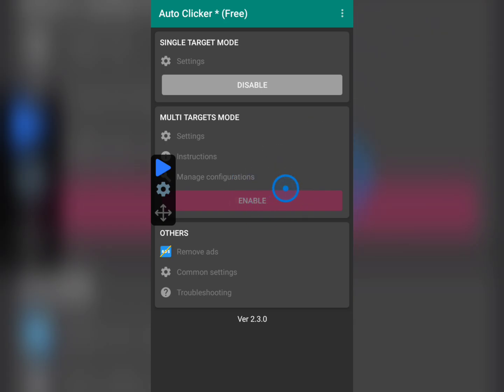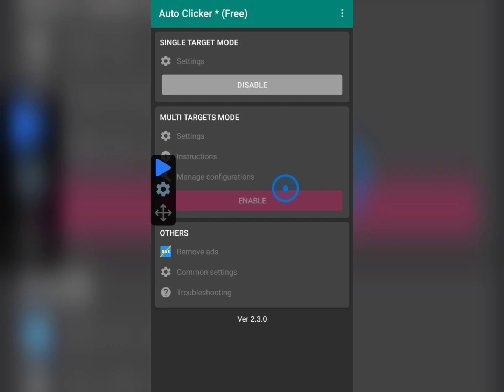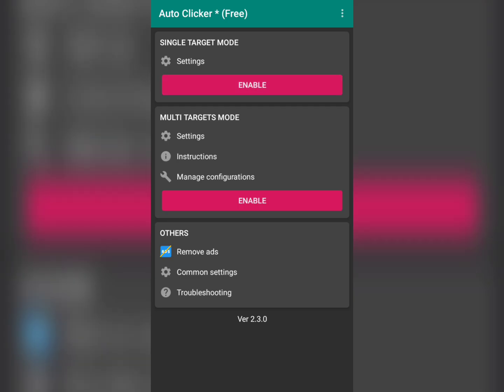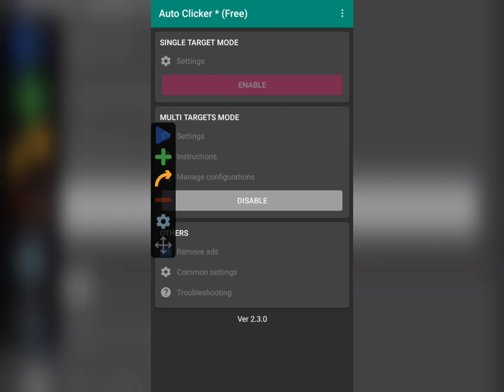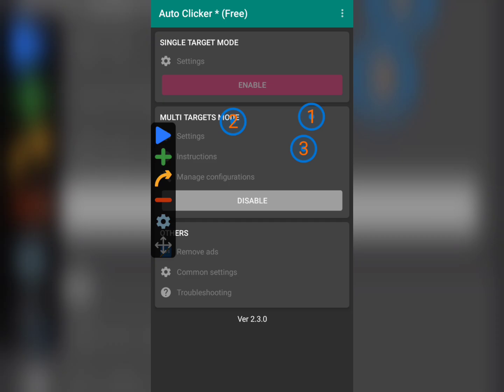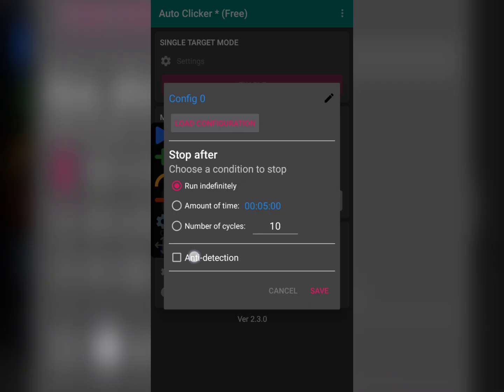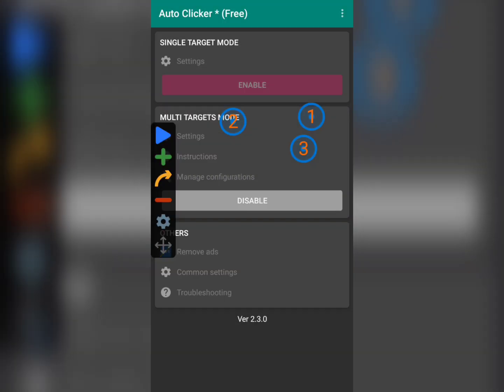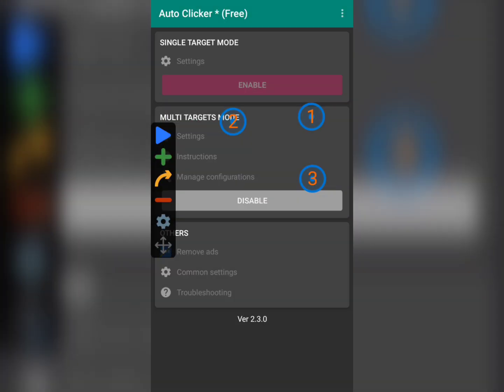how to use Auto Clicker: Quick Tapper